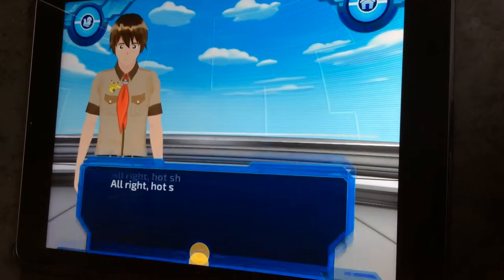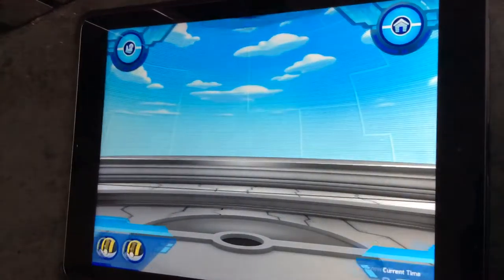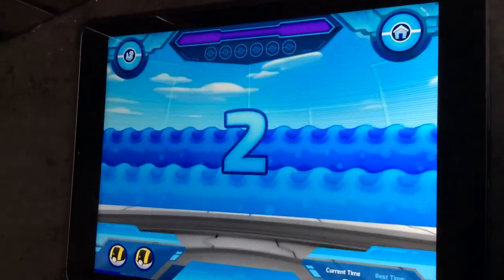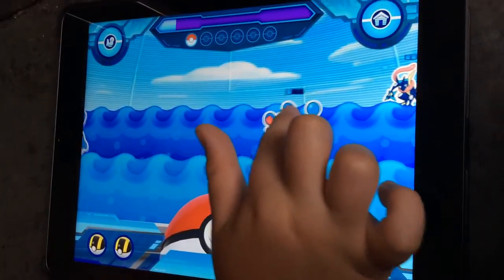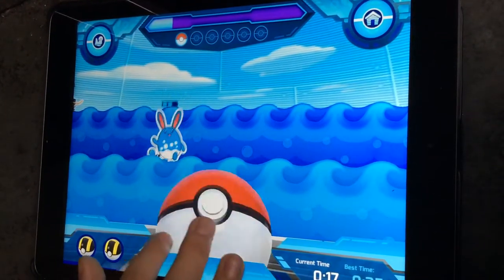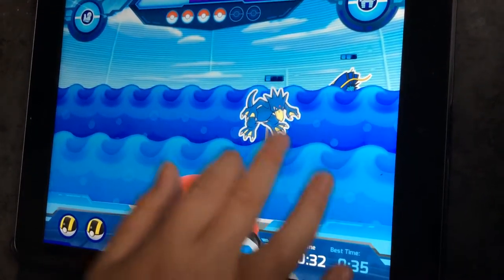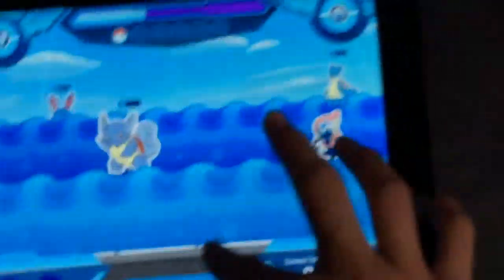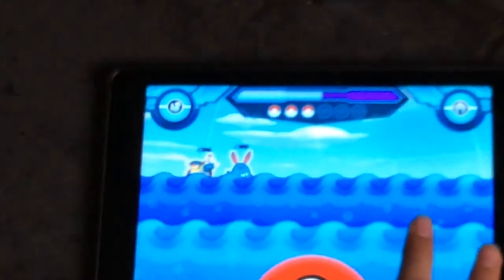The camp Pokemon challenge (Alex witton vs NJW gaming)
Alex_witton is my Instagram account